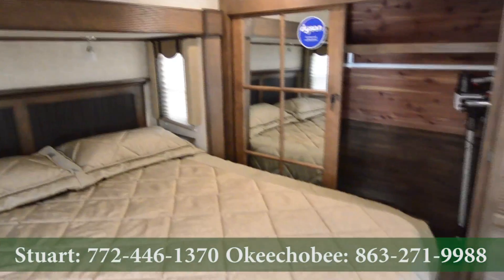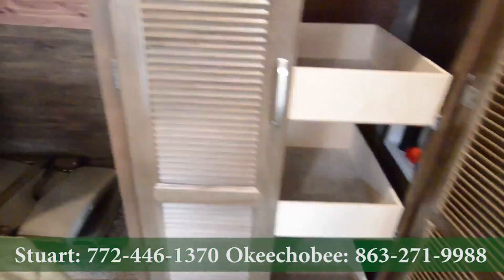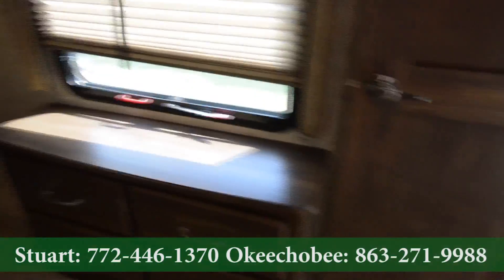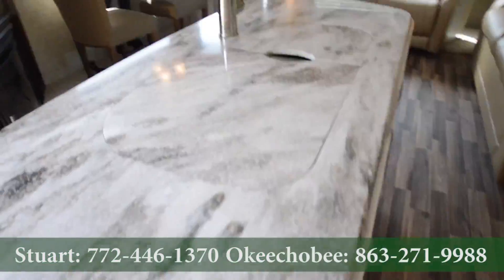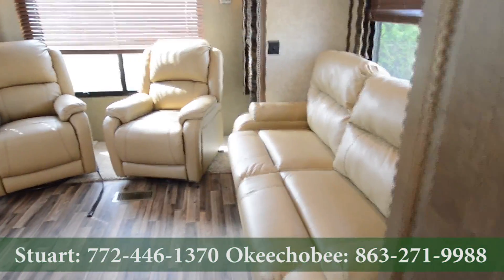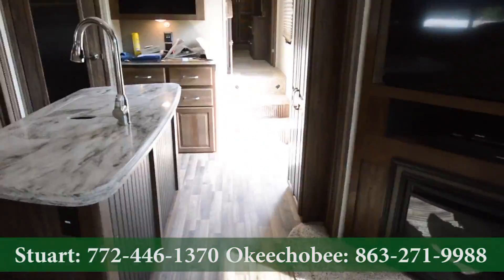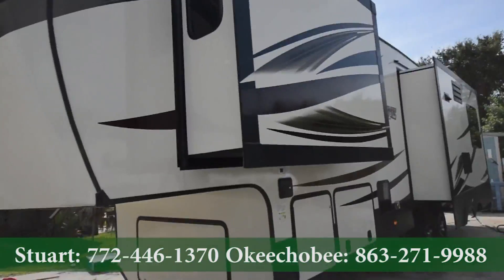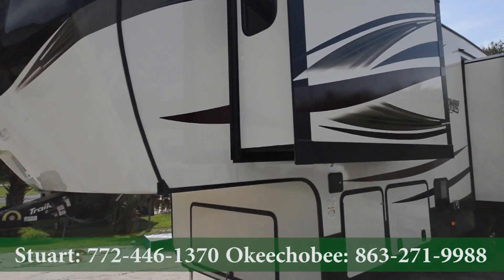2016 Keystone Alpine 3100RL | Florida Outdoors RV